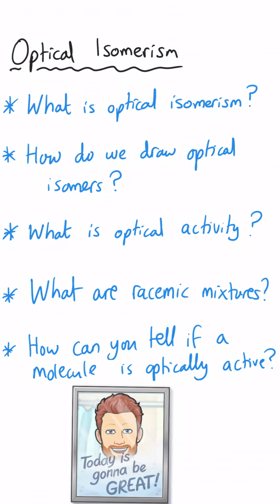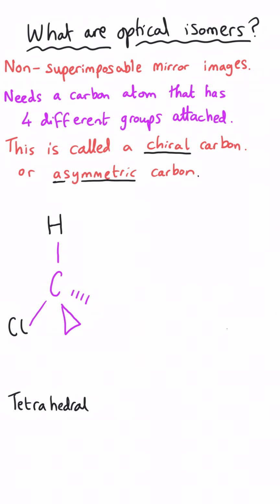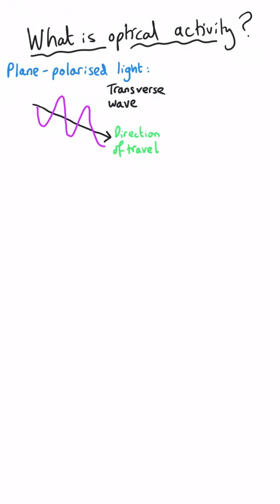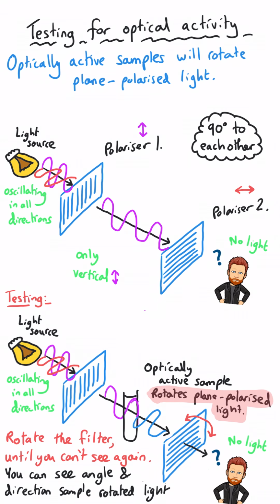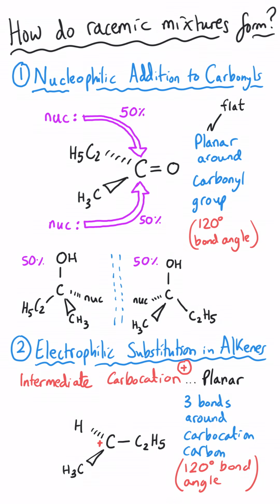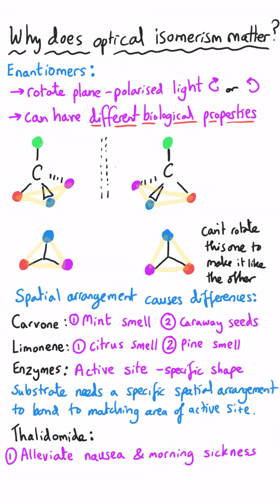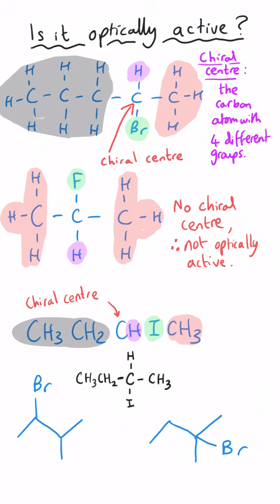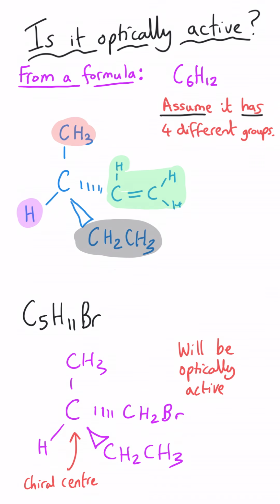Optical Isomers | Explained | Full Topic | A level Chemistry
Optical Isomers.

00:29 Isomers Overview
02:30 What are Optical Isomers?
04:40 Chiral = Hands
05:44 Drawing Optical Isomers
06:35 What is Optical Activity?
08:02 Rotating Plane-Polarised Light
10:53 Racemic Mixtures
12:02 Why do Racemic Mixtures form?
14:22 Why does Optical isomerism matter?
17:30 Is it Optically Active? [1]
21:28 Is it Optically Active? [2]